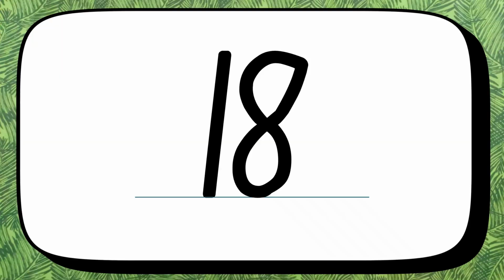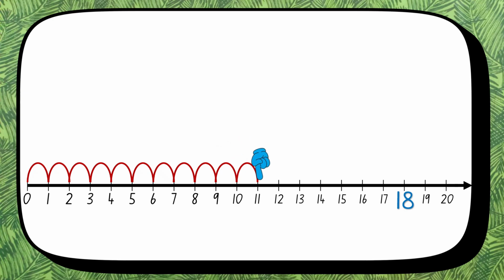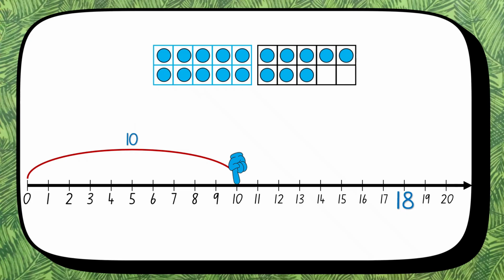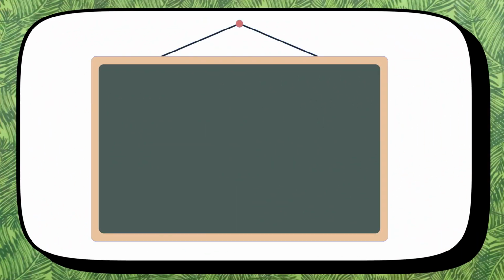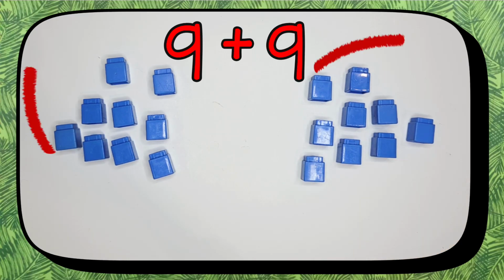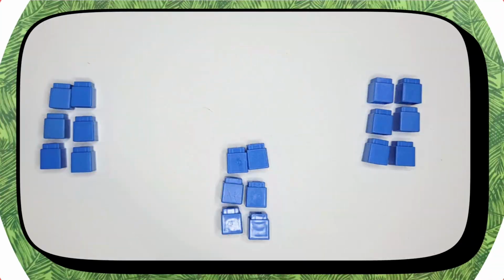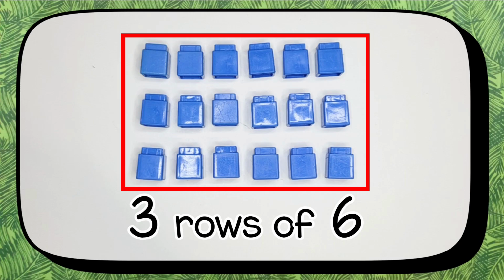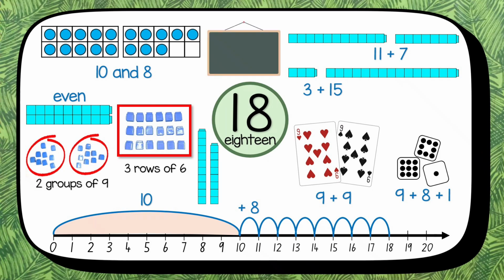Number 18: The Number of the Day! (Kindergarten, Year 1)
Number of the Day! A great way to develop number sense for students in Kindergarten to Year 1. You could play the entire video, or show sections throughout the week and give students opportunities to try it for themselves.

Let's get learning about our number of the day: The Number 18! There are lots of ways that we can represent the number 18. Before we get started have a collection of objects close by such as counters, blocks or pencils. Have your whiteboard and marker ready too, or else watch first and have a go later.

Code: IUCBPR3XUKGUD0CH, 6OAJIBBRZLR0R4UT